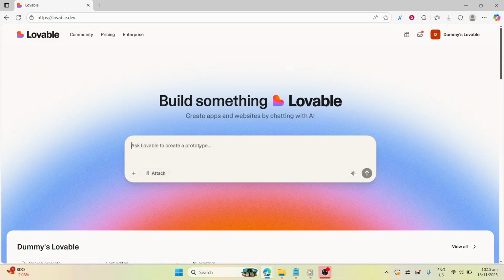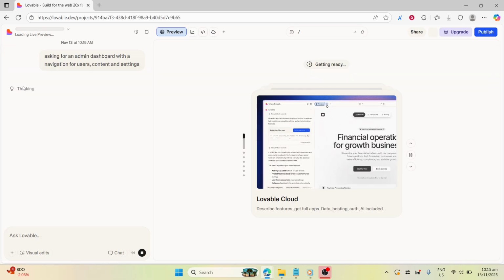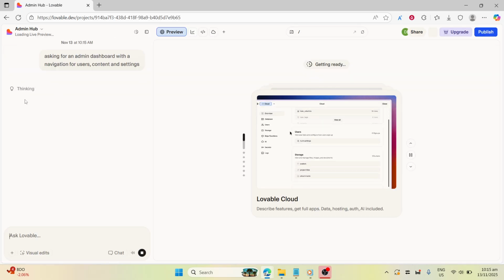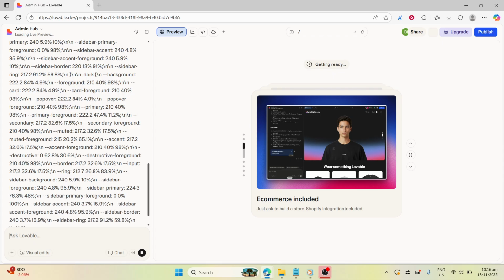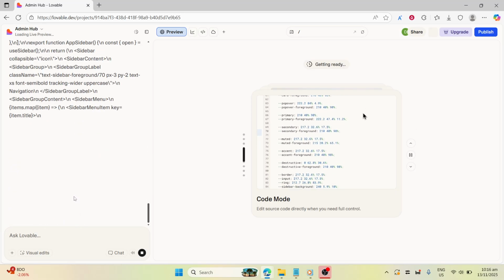How To Make A Admin Panel To A Website Created By Lovable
Learn how to create an admin panel for a website built with Lovable to manage content and user settings effectively! 🛠️✨